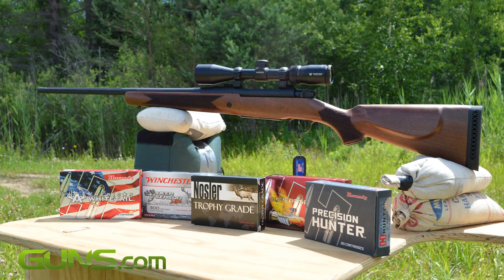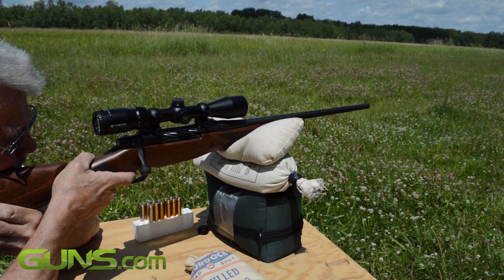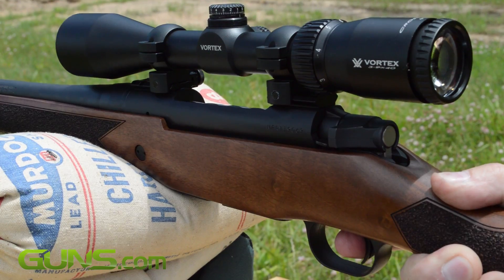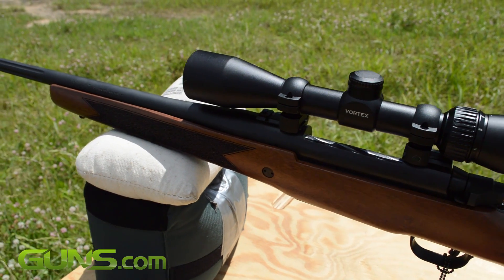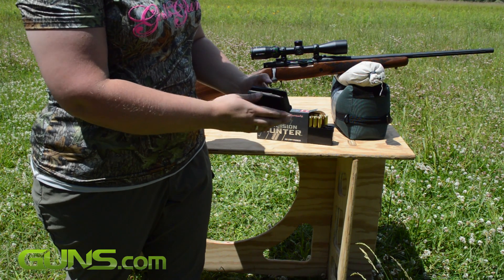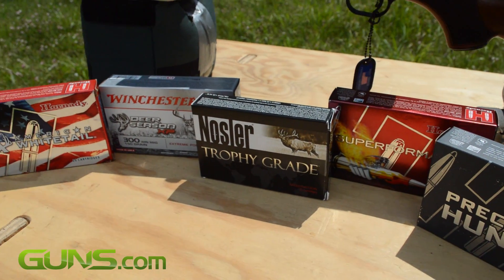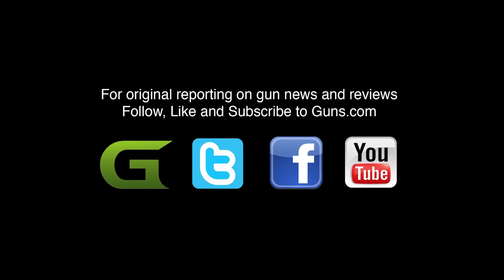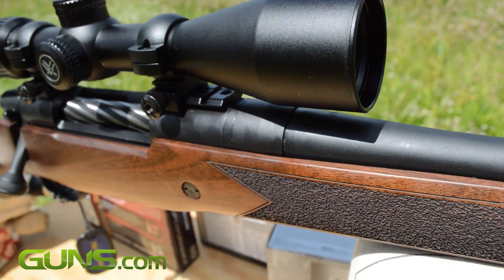Mossberg Patriot Review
Check out the full review for the Mossberg Patriot Walnut combo on Guns.com -